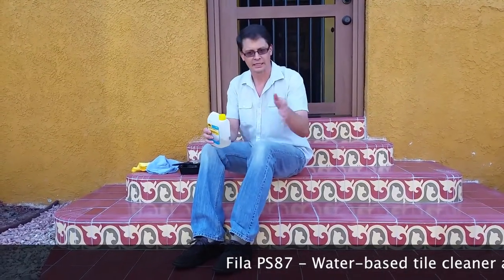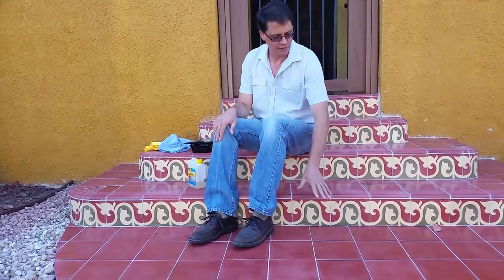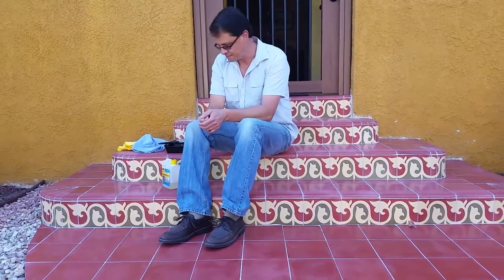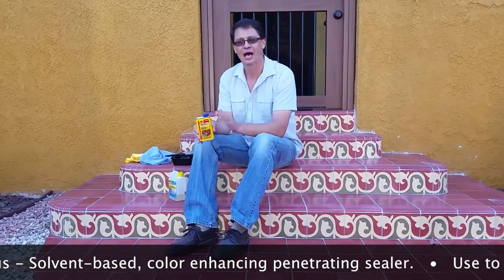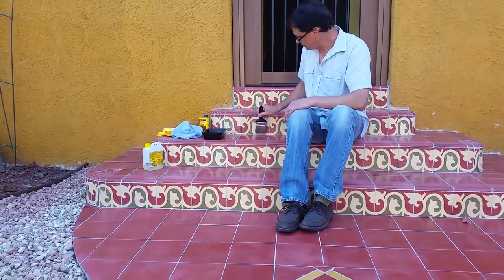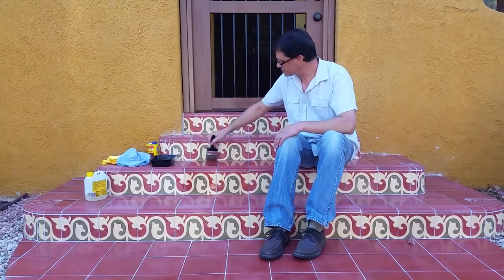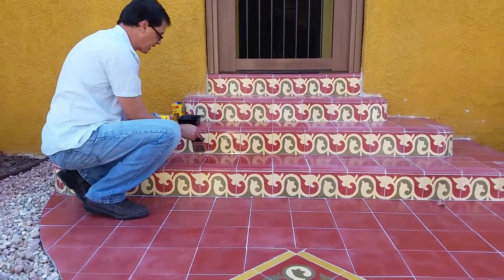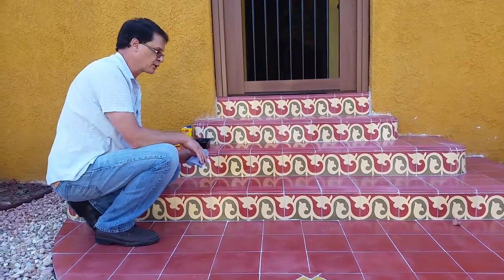How to Apply a Penetrating Sealer to Cement Tile - Cement Tile Installation Tips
This short video shows how to apply a penetrating sealer to unsealed and previously sealed cement tiles. This important part of the installation process protects cement tile from water and staining. Avente Tile owner, Bill Buyok, gets his hands dirty and applies a color-enhancing impregnating or penetrating sealer to a tile walk and patio. He also recommends the best products to use and where to get them. This video takes the mystery out of one of the most misunderstood and confusing parts of cement tile installation.